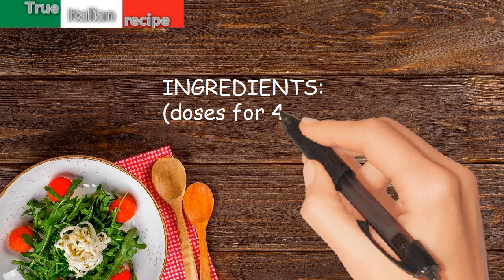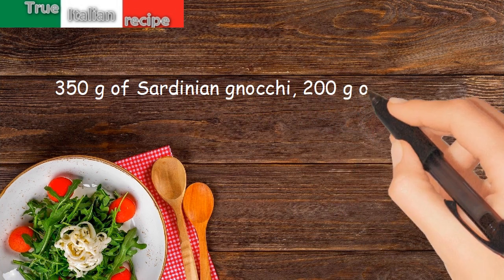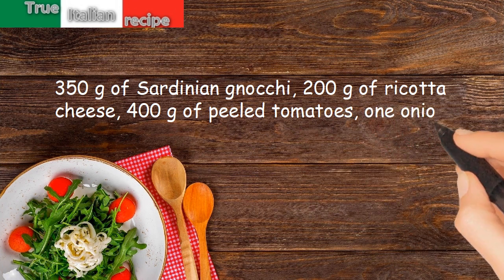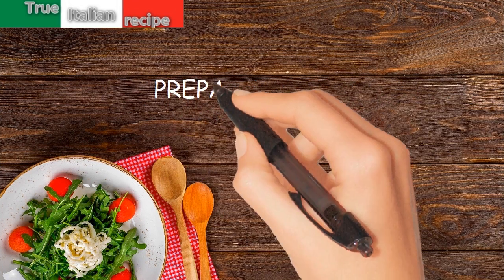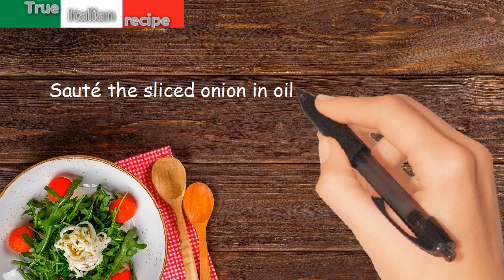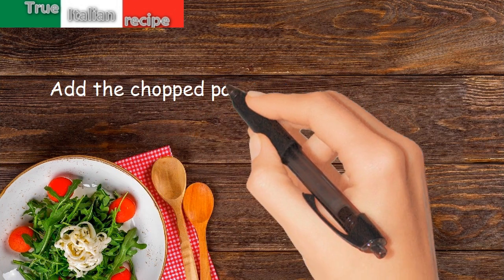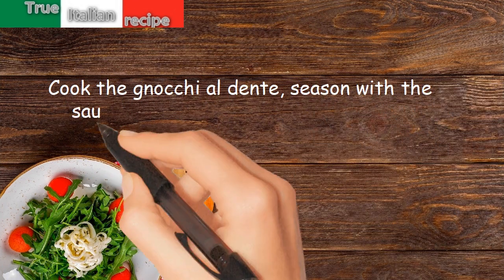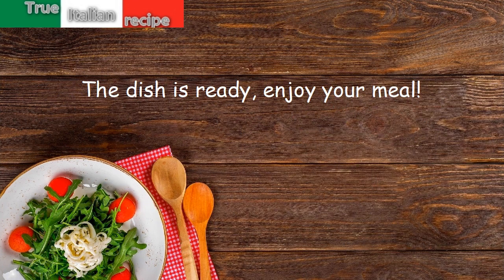ENG - Gnocchetti sardi alla ricotta